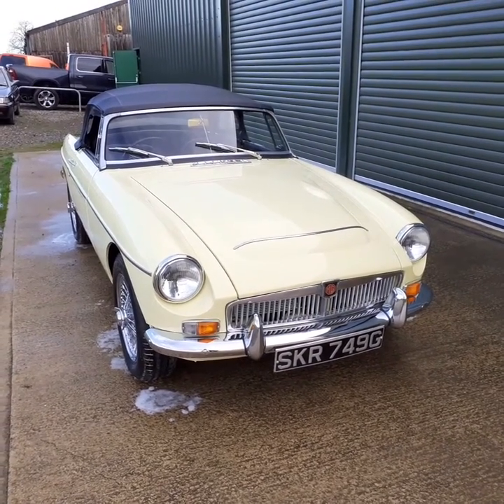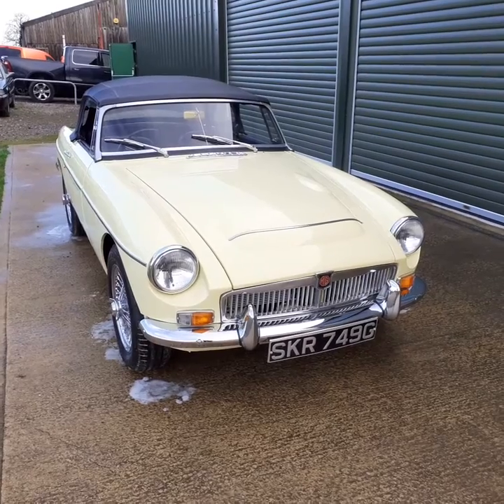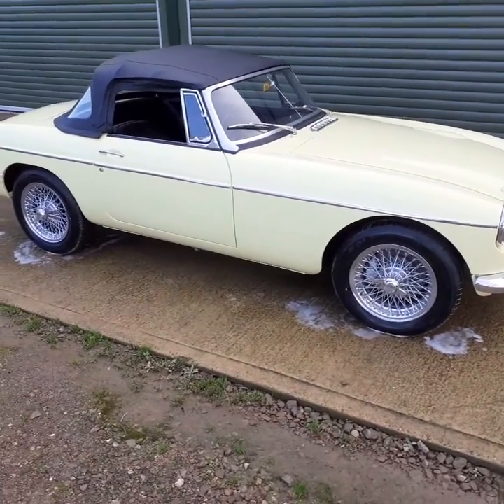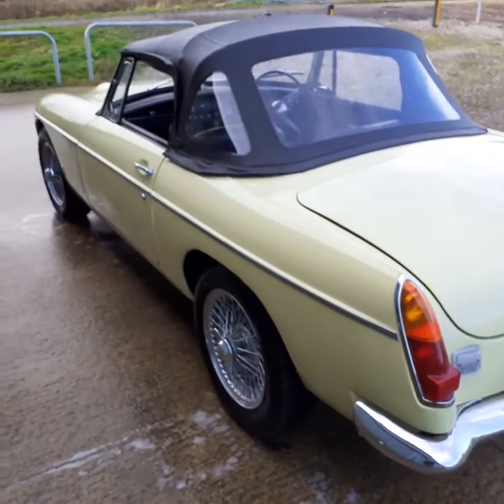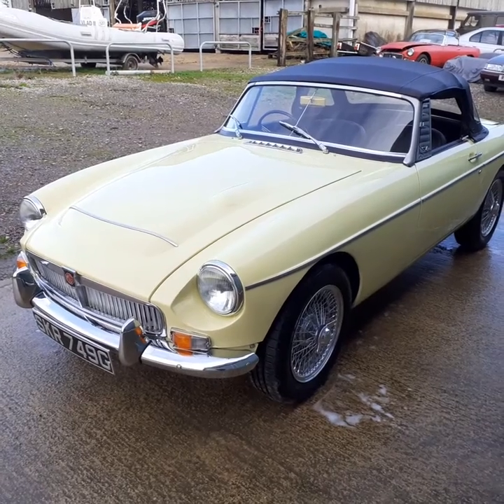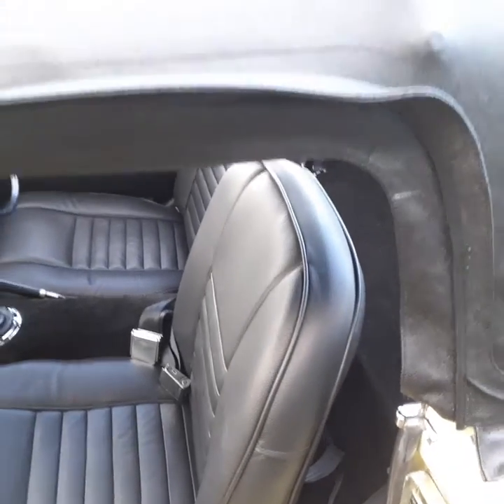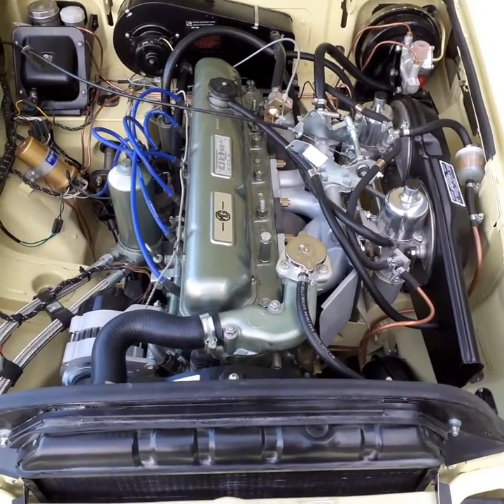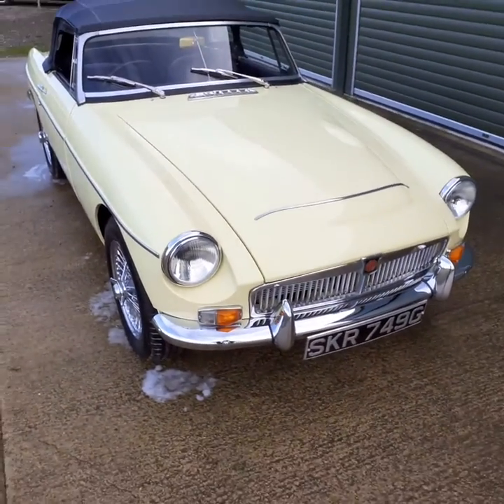1969 MG MGC Roadster finished in lovely Primrose Yellow for sale at Beech Hill Garage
A very late example with overdrive and chrome wire wheels, ex dry state USA, just 40 miles since complete restoration by specialist.